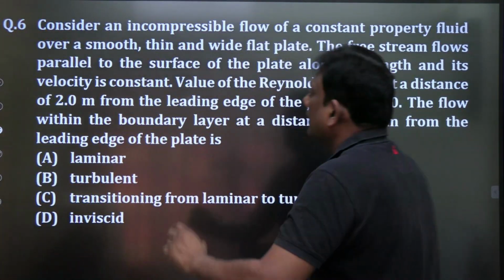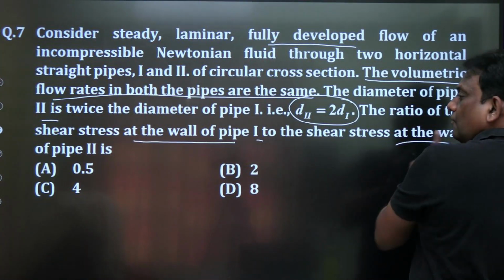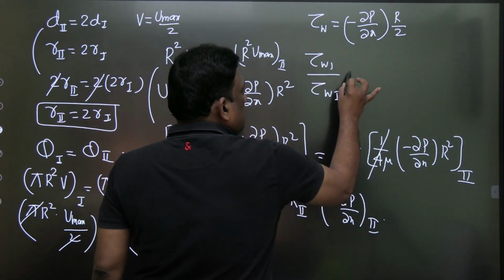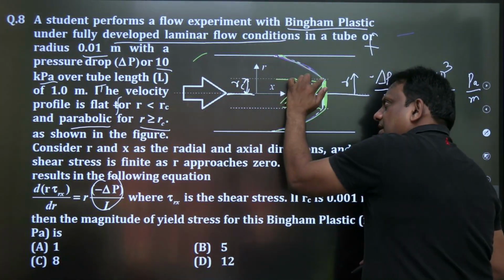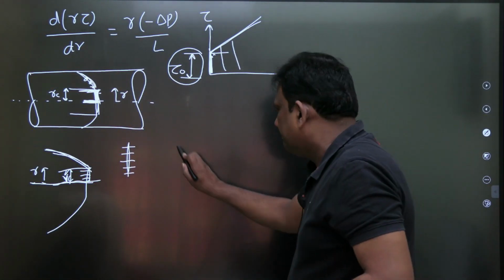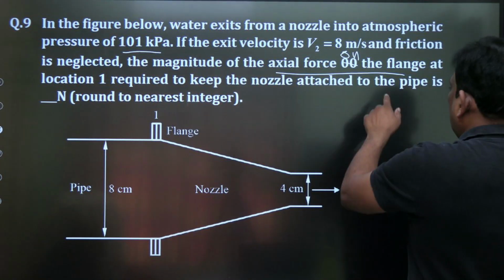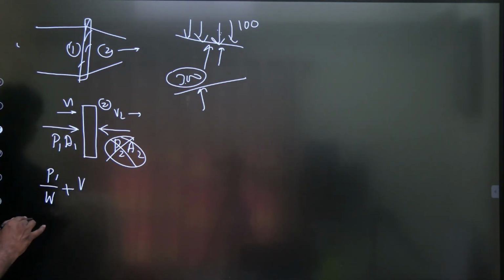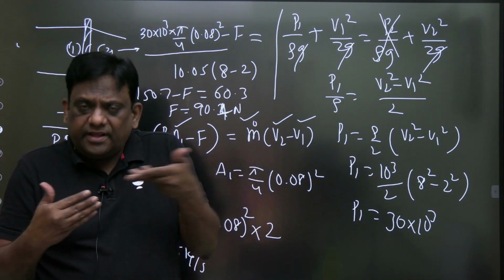Numerical On Fluid Mechanics Part 3 | Praveen Kulkarni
ME & CH Batch Links
Udaan Batch for GATE, ESE & PSUs 2024 - ME